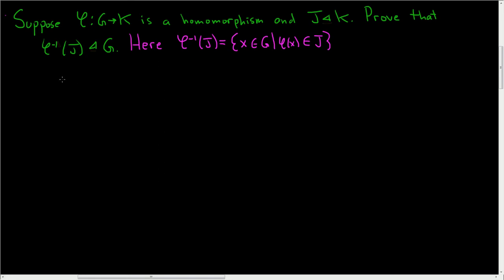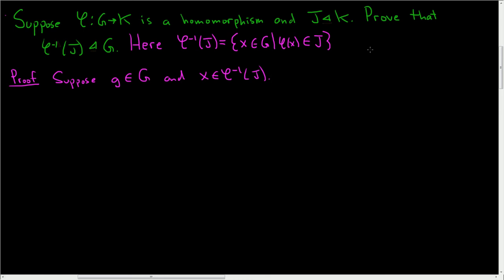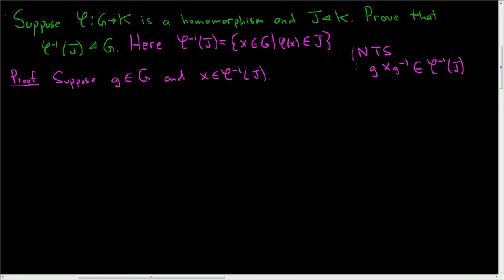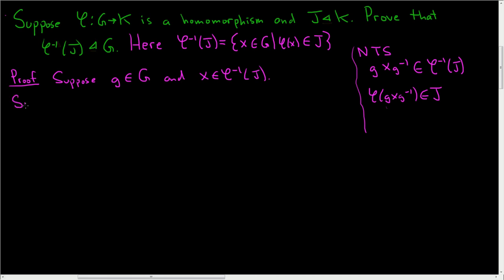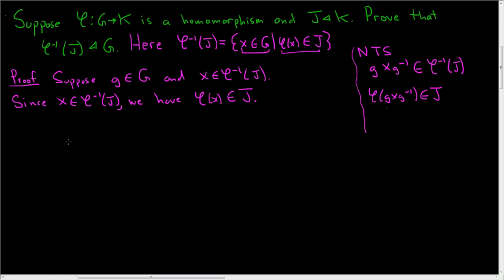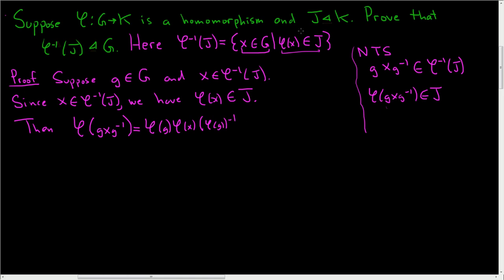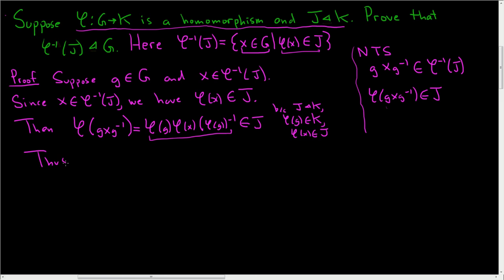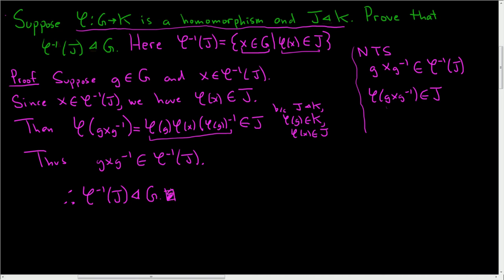Inverse Image of a Normal Subgroup Proof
Inverse Image of a Normal Subgroup Proof. Given a group homomorphism from G to K if J is a normal subgroup of K then the inverse image of J is a normal subgroup of G.